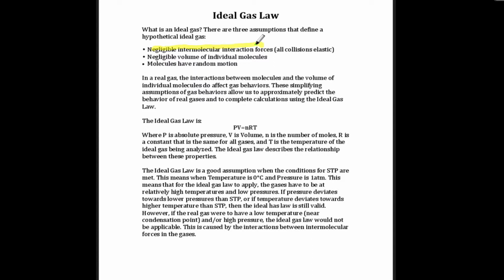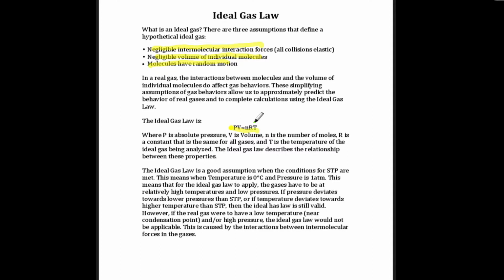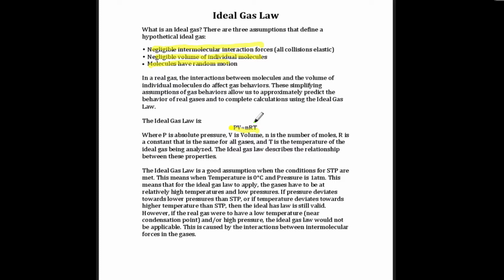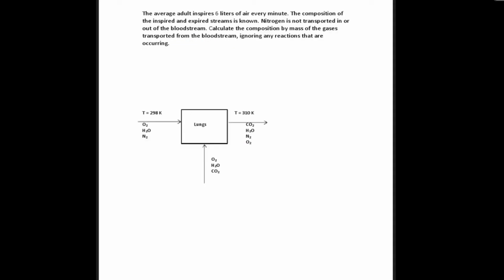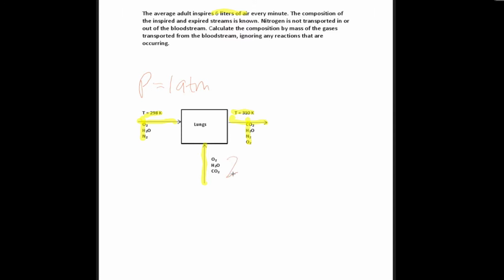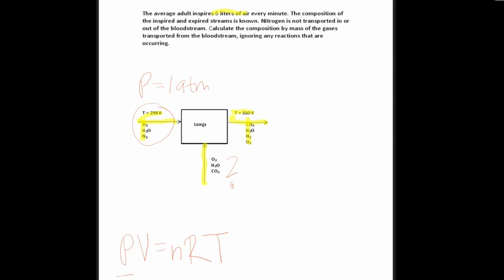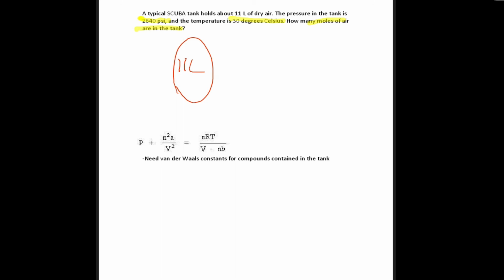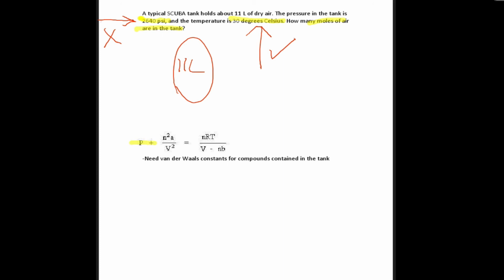The Ideal Gas Law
Instructional Video by Sofia Alonso & Meaghan Desilets

Sources:

Saterbak, Ann, Ka-Yiu San, and Larry V. McIntire. Bioengineering Fundamentals. Upper Saddle River, NJ: Pearson Prentice Hall, 2007. Print.

Ladon, L. "Gases.htm." Gases. Towson University, 2011. Web. 19 Nov. 2014.